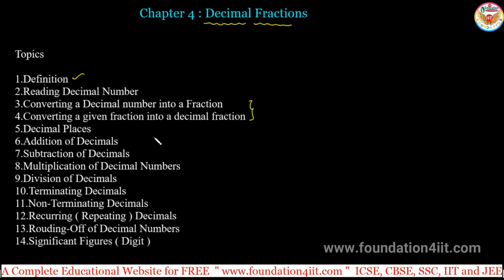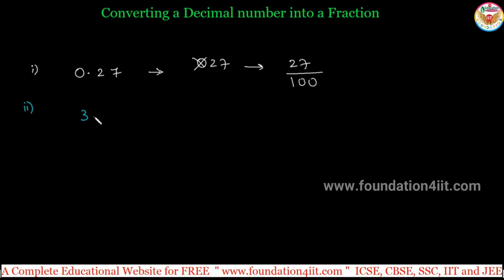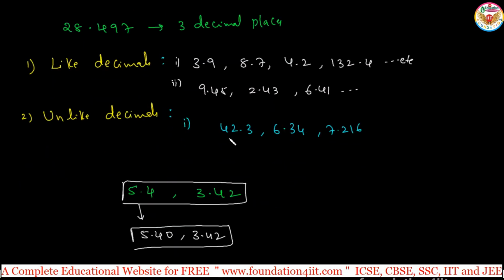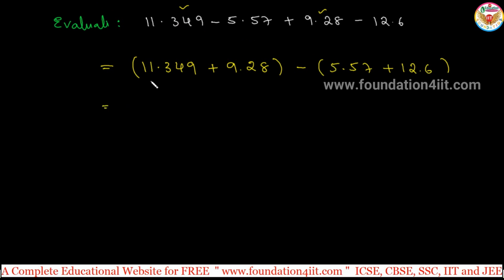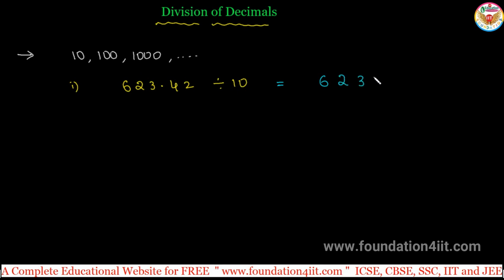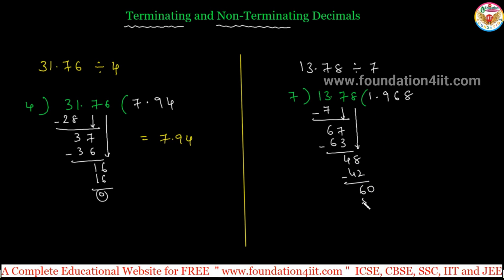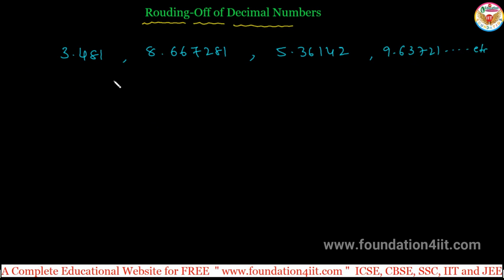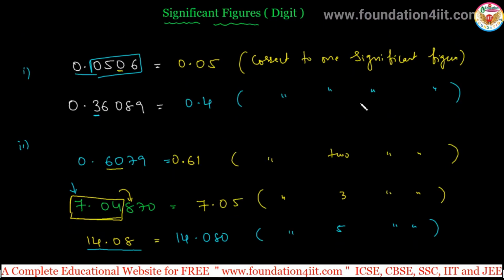Class 7 Maths ICSE || Decimal Fractions || Chapter : 4 of 22